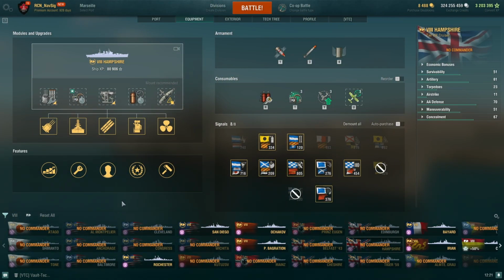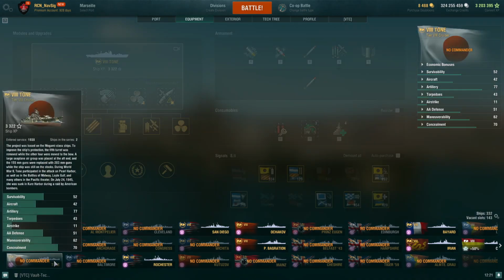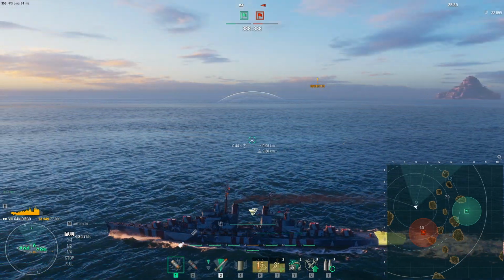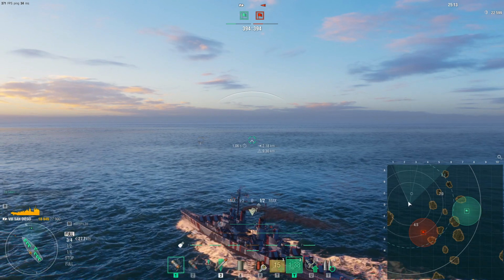World of Warships - How to Kill subs with an Air Drop Cruiser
World of Warships in game name RCN_NavSig

WoWs
British subs
Early access
Undine
Alliance
Sturdy
Thrasher
I-56
S-1
L-20
S-189
K-1
U-69
U-190
U-2501
Chachalot
Salmon
Balao
Gato
Subs
Submarines
world of warships submarine
world of warships submarine gameplay
wows submarine